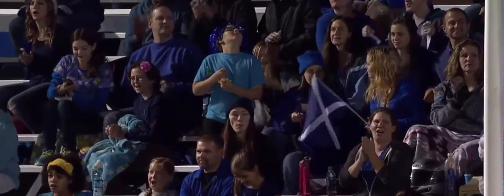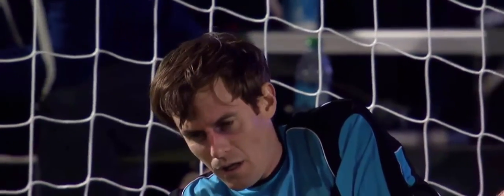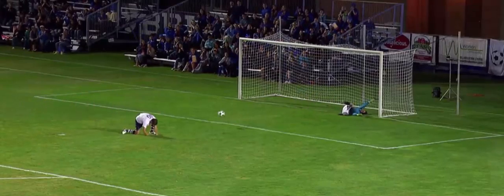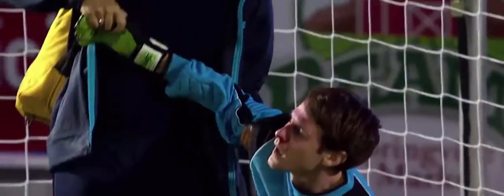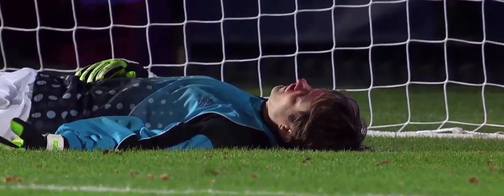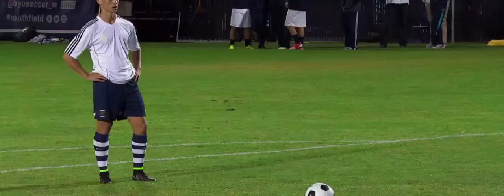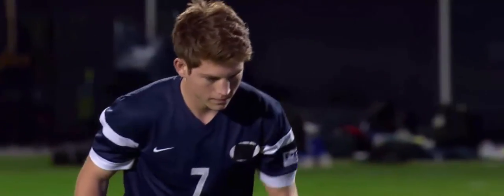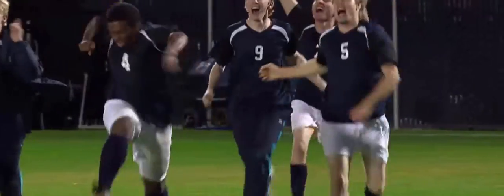Funny Football Penalty Yale Bulldogs VS North Carolina Tar Heels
Save 5 penalty by face & won